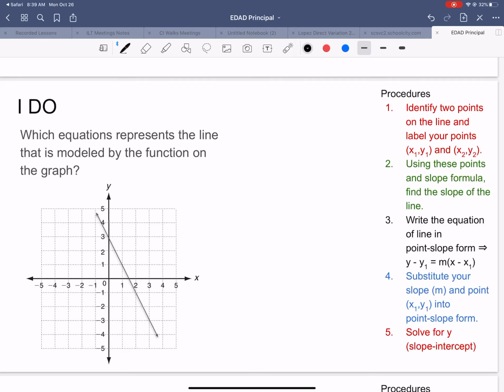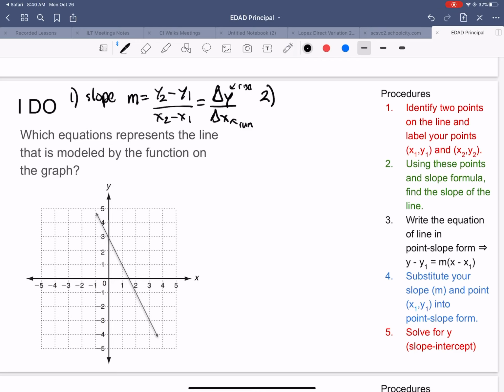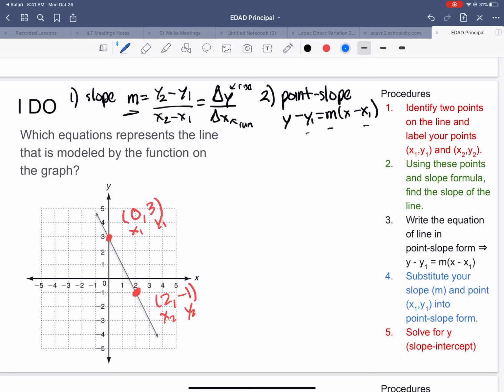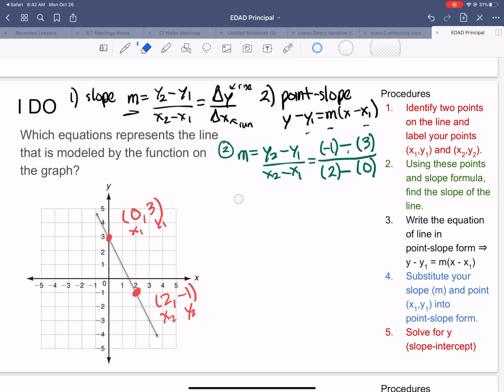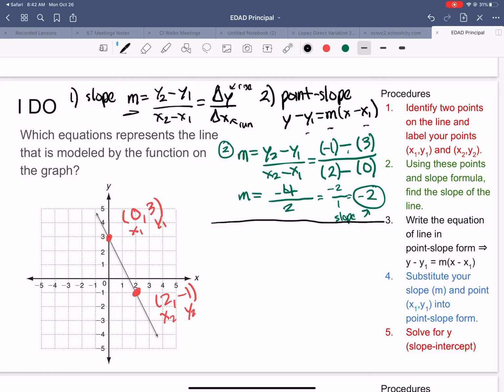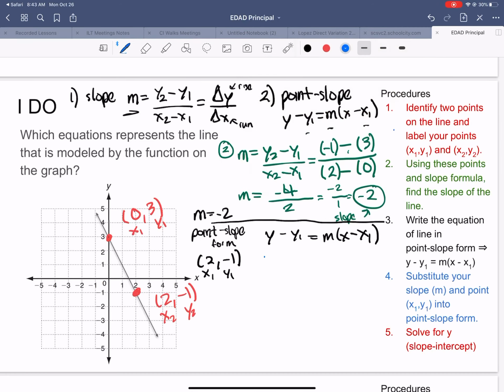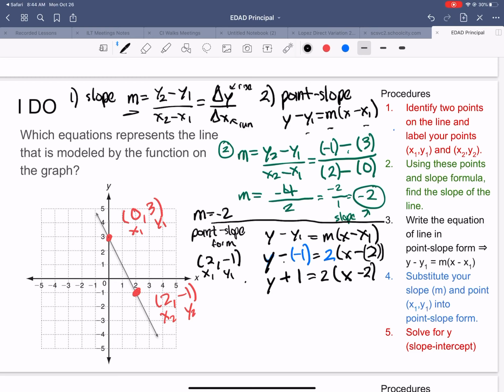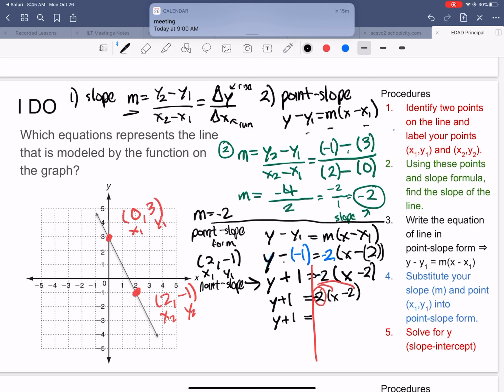Writing Linear Equations using Point- slope